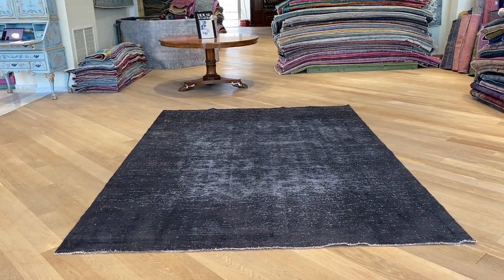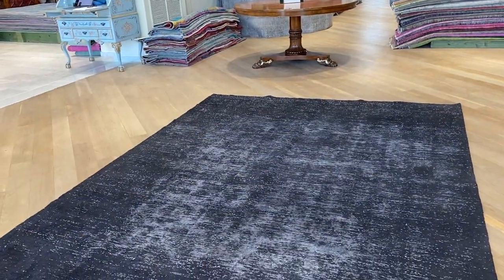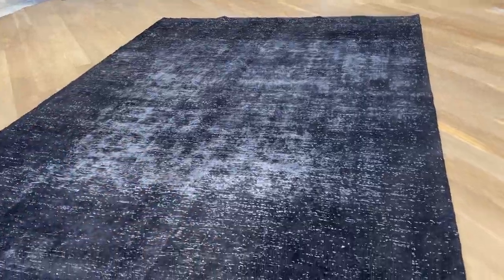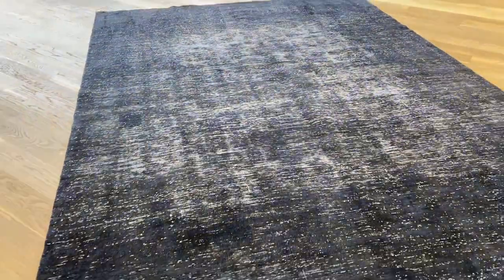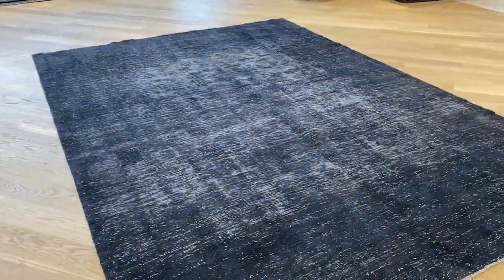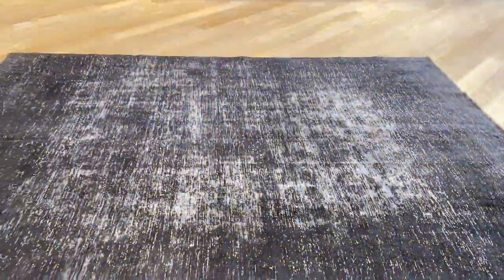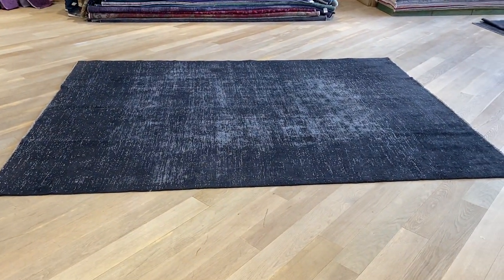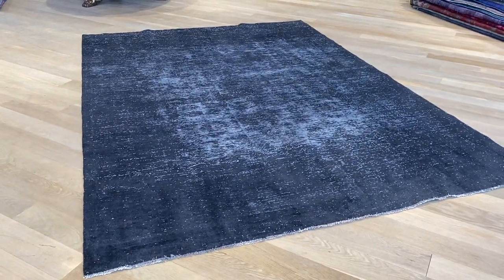vintage carpet 20810